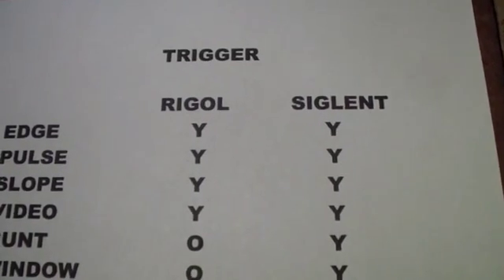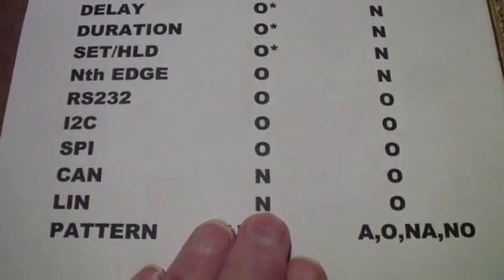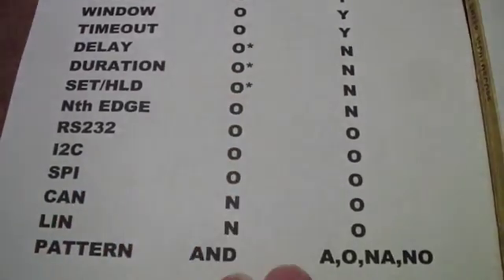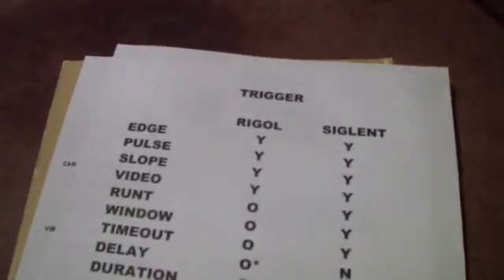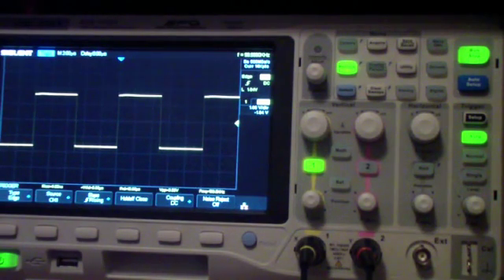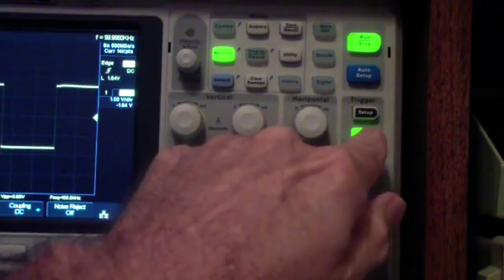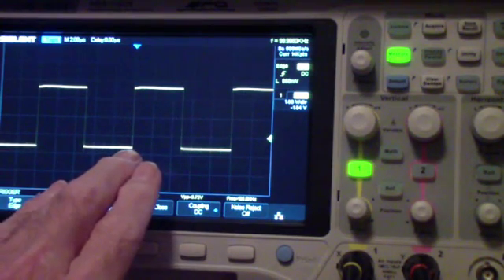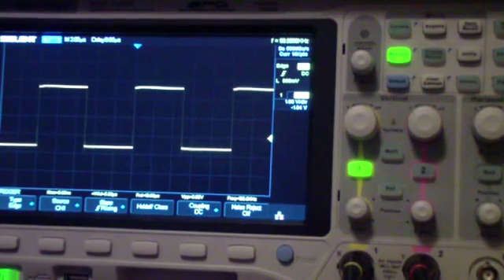TTT011 Siglent v Rigol pt5a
First video on Trigger Functions of Siglent SDS1000X versus Rigol DS1000Z.